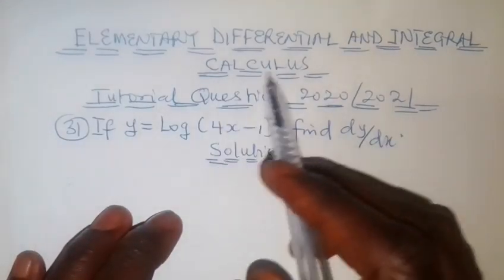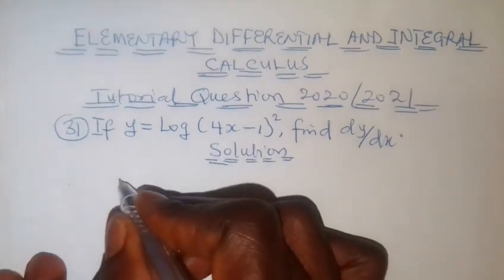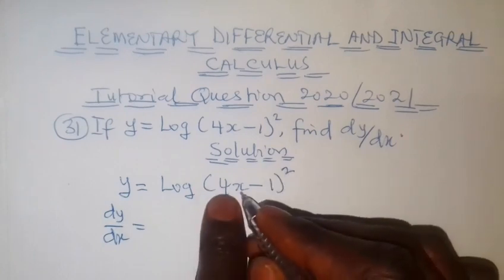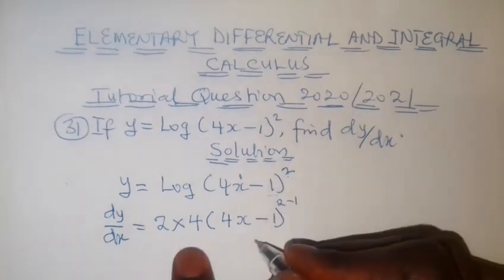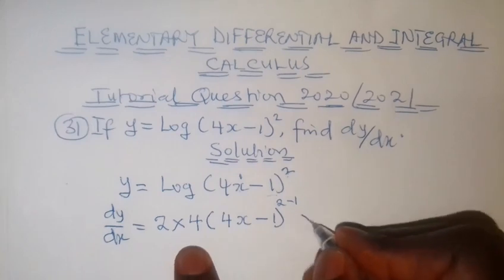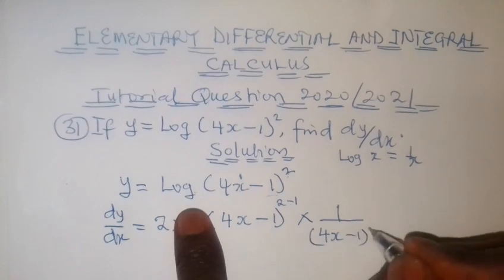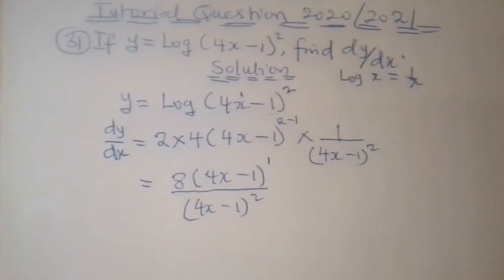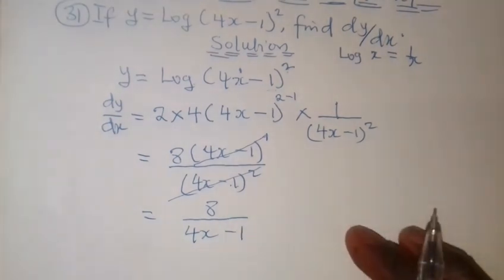ELEMENTARY DIFFERENTIAL AND INTEGRAL CALCULUS - Tutorial Question no. 31